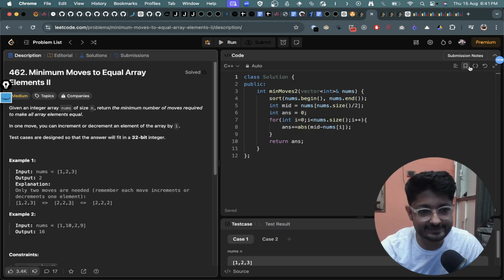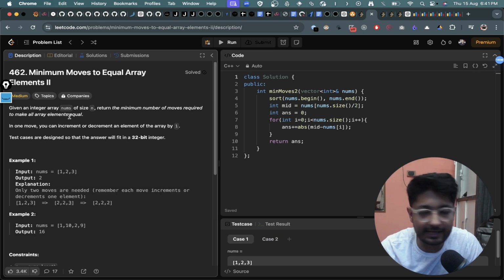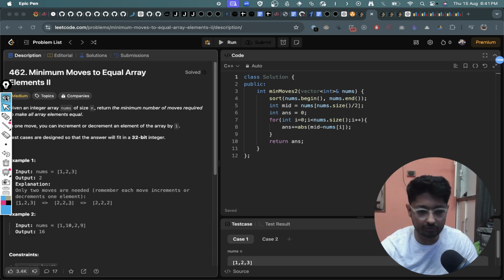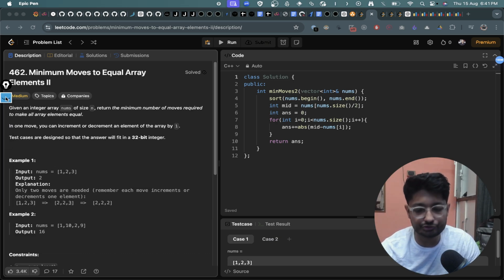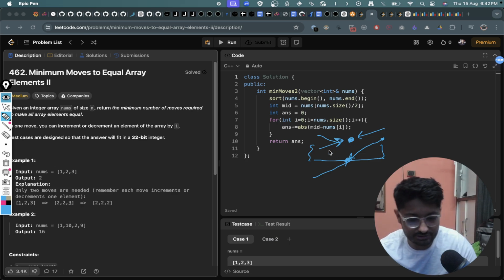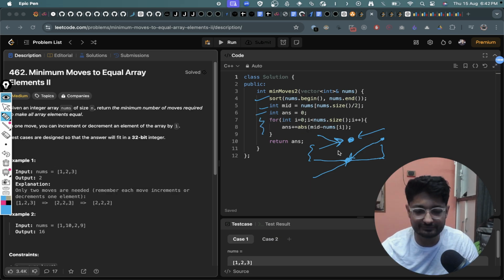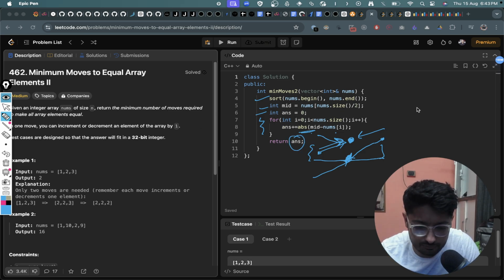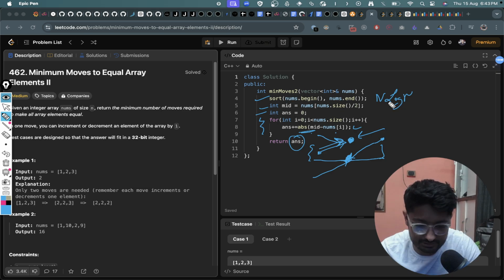462. Minimum Moves to Equal Array Elements II | LEETCODE MEDIUM | GREEDY